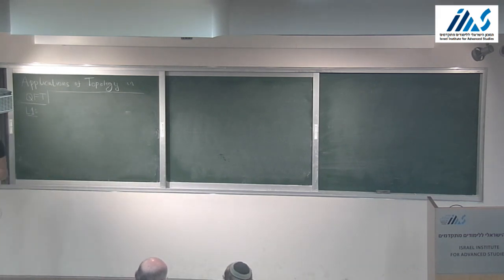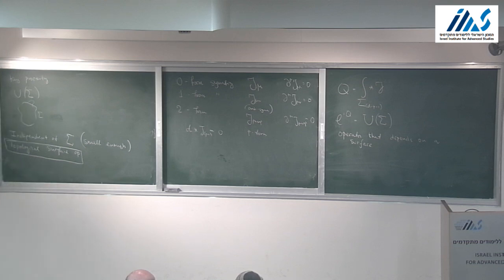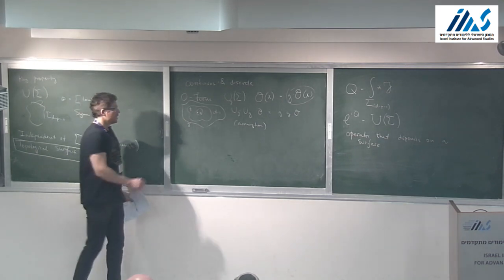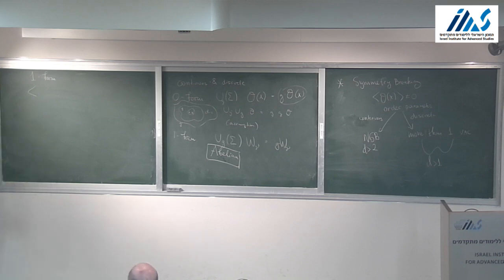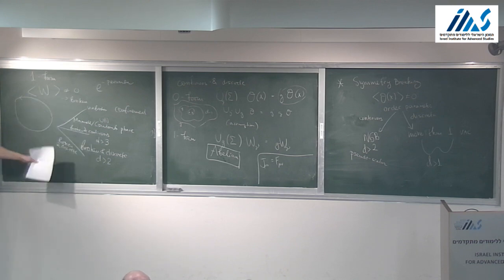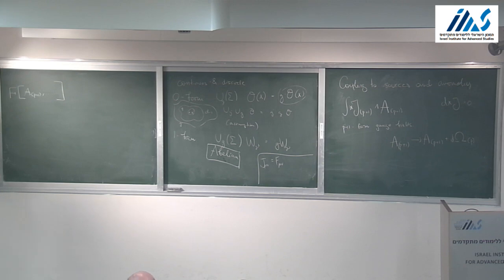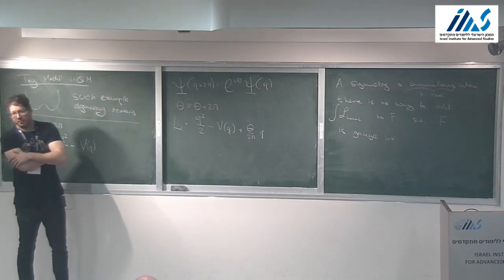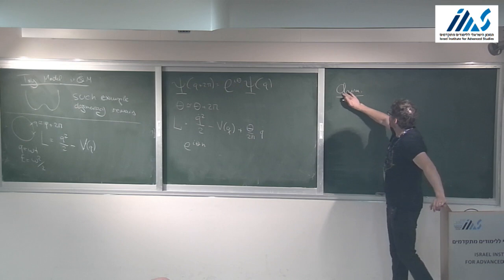Zohar Komargodski (Stony Brook Uni./Weizmann Inst.): Dynamics in Four Dimensions and Domain Walls 1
Zohar Komargodski (Simons Center for Geometry and Physics, Stony Brook University/Weizmann Institute of Science): Dynamics in Four Dimensions and Domain Walls 1